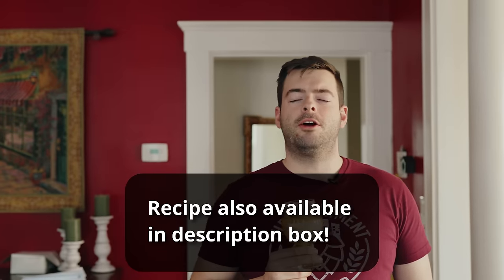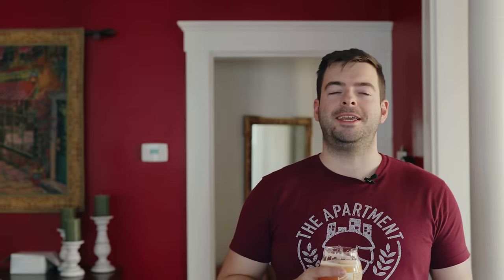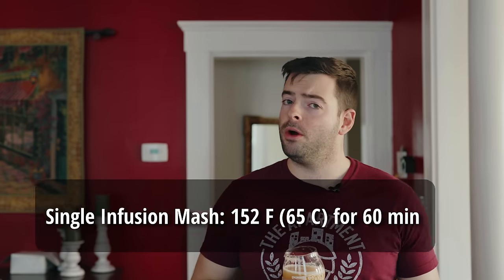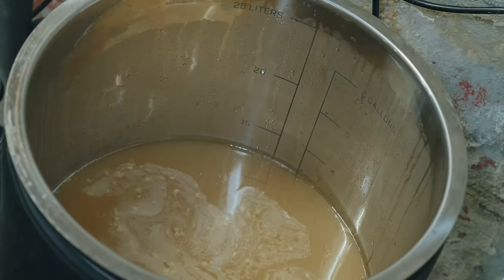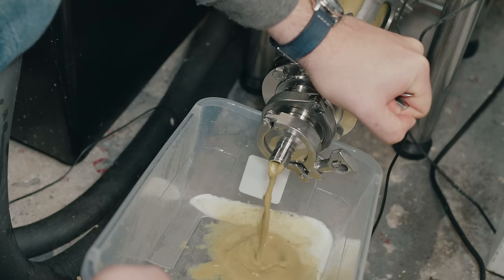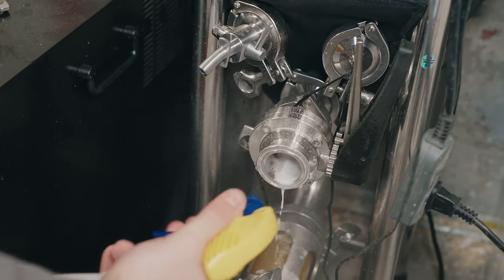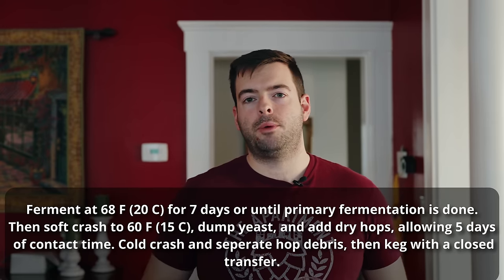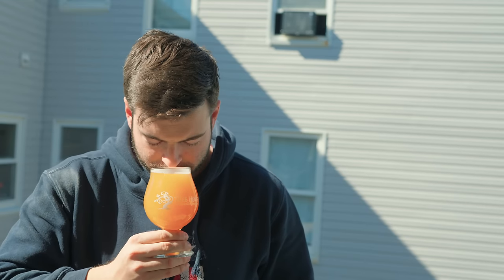How to Brew an AMAZING Hazy IPA RECIPE From TREE HOUSE BREWING COMPANY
Not long ago,@treehousebrewco published a video showing how to brew IPA like they do, at homebrew scale. So I brewed that recipe as soon as I could. Spoiler alert - its amazing, and I learned a ton, but is it the recipe to one of their flagships? Plus - everything I thought I knew about brewing Hazy IPA may be challenged in this video.

Recipe for 5 gallons (19L) , your efficiency may vary:

"Beach House IPA"

7.1% ABV          45 IBU

12 lb Mecca Grade Lamonta Pale Malt (85%)
1.5 lb Flaked Oats (10%)
0.75 lb Weyermann Carafoam (5%)

Add to 8 gal (30 L) spring water: 5g Gypsum, 3g Epsom, 3g NaCl, 10g CaCl2

60 min - Add 0.55 oz (16g) Magnum (13% AA)
20 min - Add 0.25 oz (7g) each Citra (14% AA), Simcoe (12.9% AA), and Amarillo (7.7% AA)
0 min - Add 0.25 oz (7g) each Citra (14% AA), Simcoe (12.9% AA), and Amarillo (7.7% AA)

Dry Hop with 1.75 oz (49g) each of Cryo Citra, Cryo Simcoe, and Cryo Amarillo (or 3.5 oz (98g) of each non-cryo hop) from days 7-12 at 60 F.

OG: 1.072

Yeast: Wyeast 1318 London Ale III

Ferment at 68 F (20 C) with no added pressure for the first 7 days or whenever primary fermentation is done, soft crash to 60 F (15 C), dump yeast after 24 hours, and add dry hops, allowing 5 days of contact time while spunding to 10-15 PSI (.67-1 bar). Cold crash to drop hop debris and package with closed pressure transfer.

FG: 1.018
0:00 Intro and welcome
1:31 Recipe
6:48 Brew day
9:41 Fermentation plan
17:24 Fermentation follow-up
18:14 Pour and tasting notes
25:32 Potential improvements